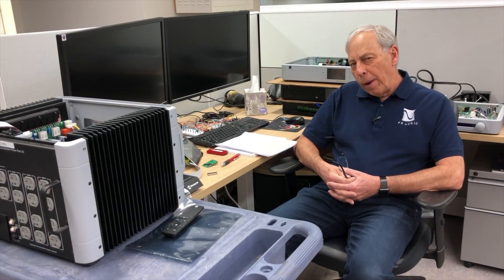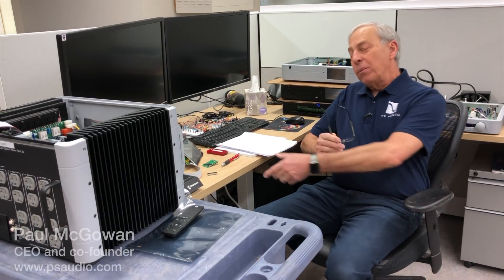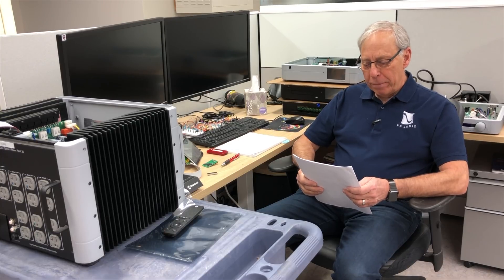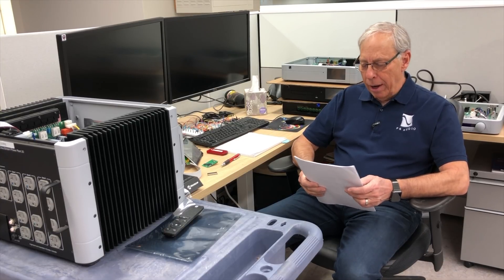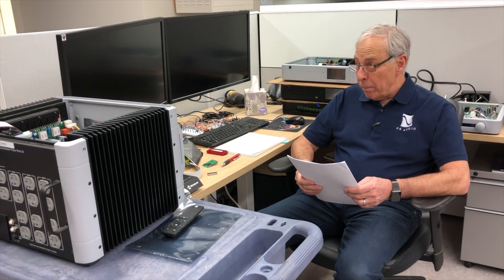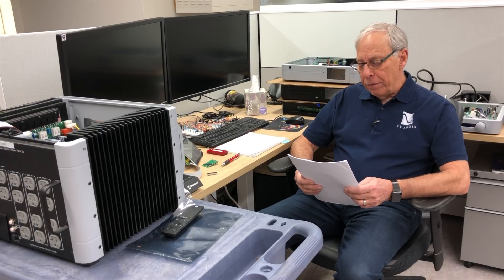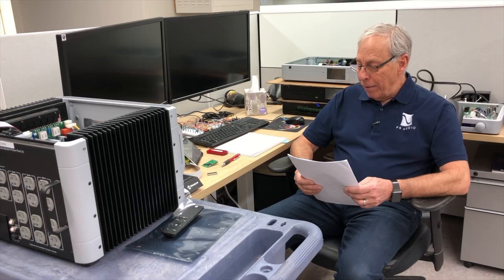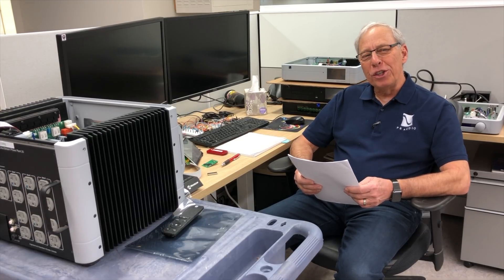Why do amps warm up?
Amplifiers and stereo systems sound their best after they've been on fort some time and have warmed up. Why is this? Paul explains why. Have a question you want to ask Paul?